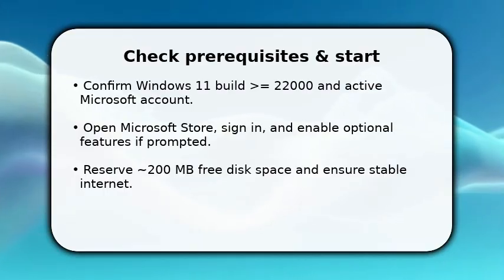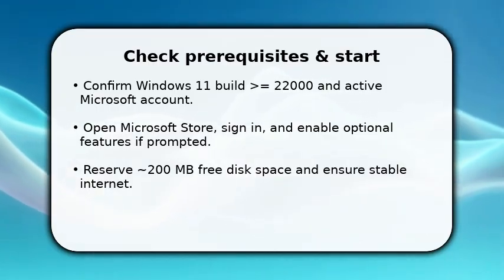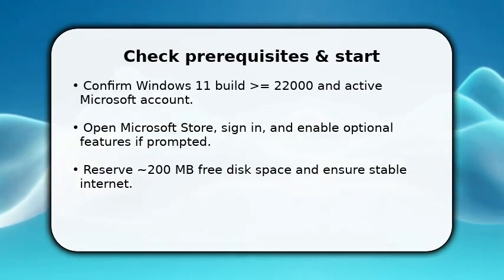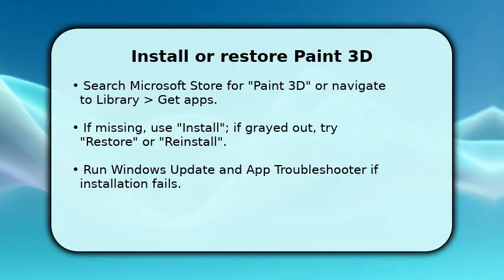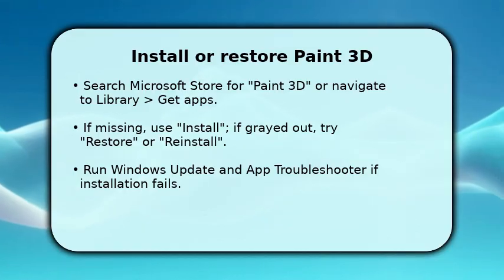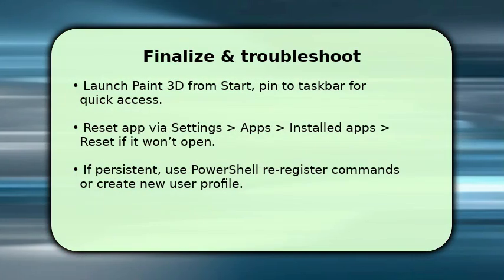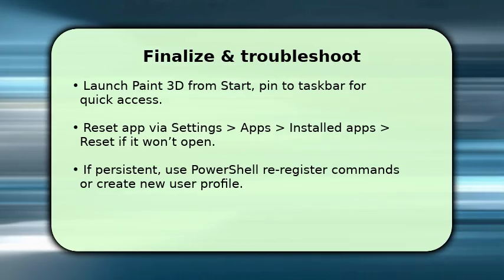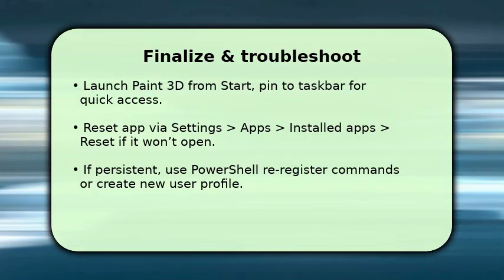How to Get Paint 3d on Windows 11 - Step by Step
How to Get Paint 3d on Windows 11 - Step by Step | 🔒 Surfshark VPN Deal — Stay private and secure. $1.99/mo + 3 Months Free ▸

Learn the step-by extricate process of integrating Paint 3D into Windows 11 with our comprehensive guide. From installation to mastering basic and advanced features, this video will take you through each stage for a seamless experience.

Paint 3D, Windows 11 integration, step-by step tutorial, install Paint 3D on Windows 11, mastering basic and advanced features of Paint 3D